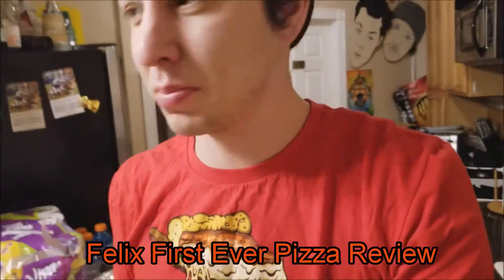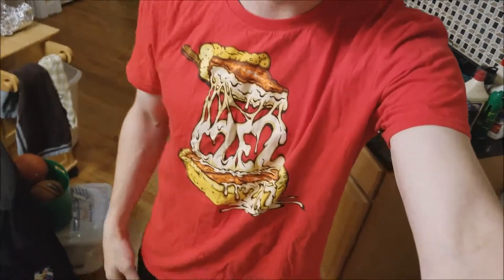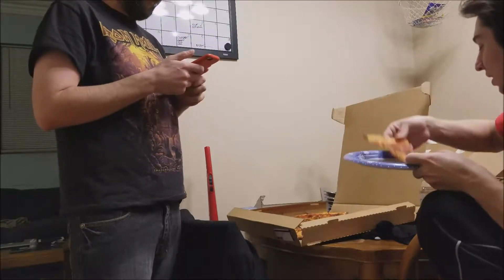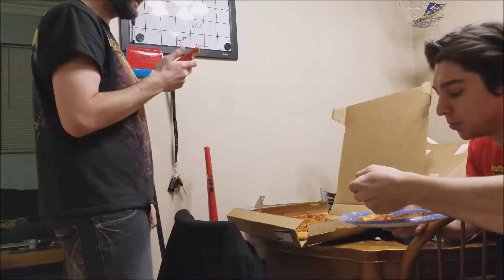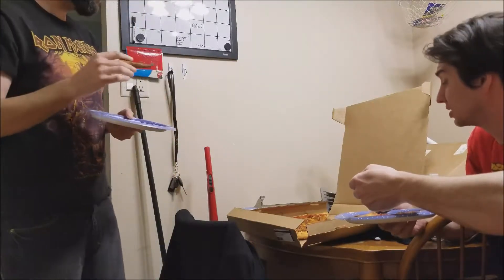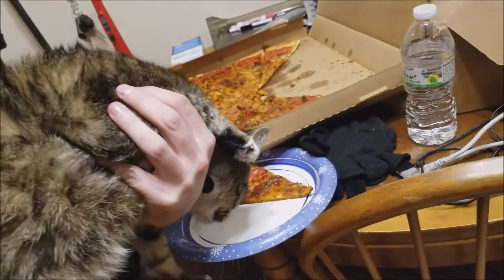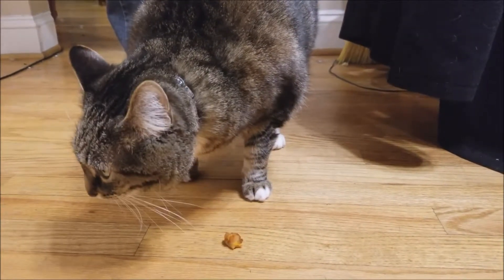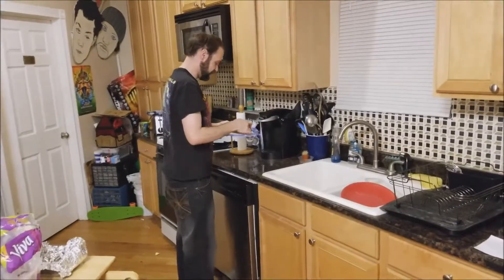Episode 34: Felix First Ever Pizza Review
Felix does his first pizza review. Me and the roommate eat pizza too.